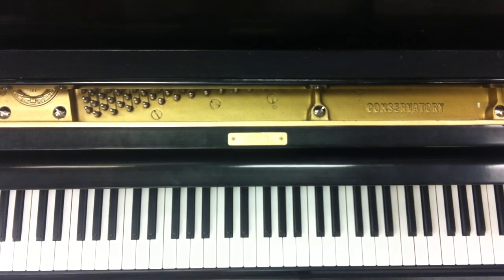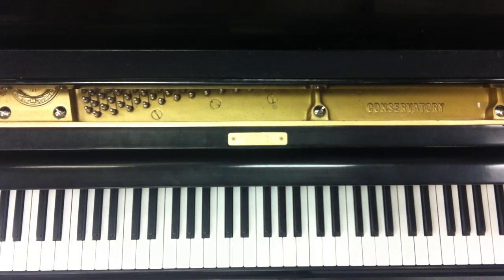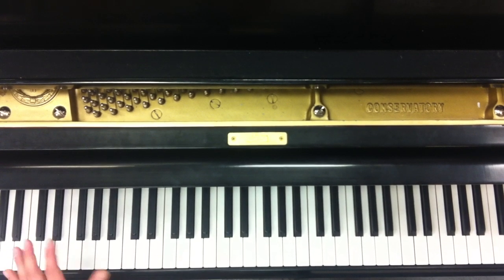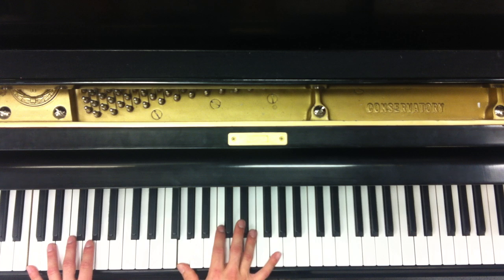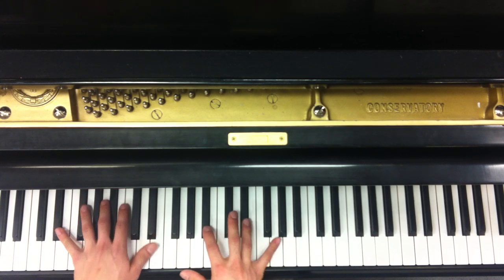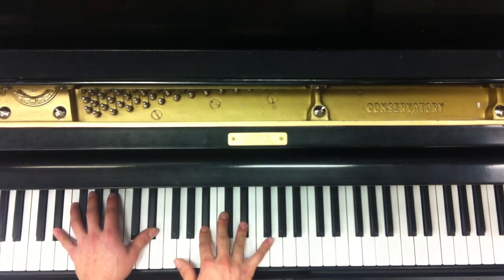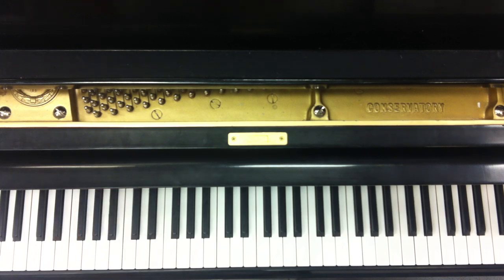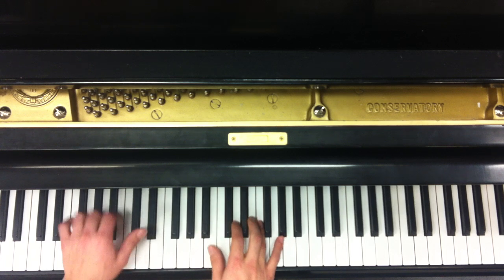Macklemore & Ryan Lewis - Same Love Piano Tutorial FULL (Intro, Verses and Chorus)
Full piano tutorial of Same Love by Macklemore & Ryan Lewis feat. Mary Lambert. This lesson includes the intro, verses, chorus and melodic riffs. This was arranged by ear - hope it helps!

Chord progression: Eb - Cmin - Ab - Eb